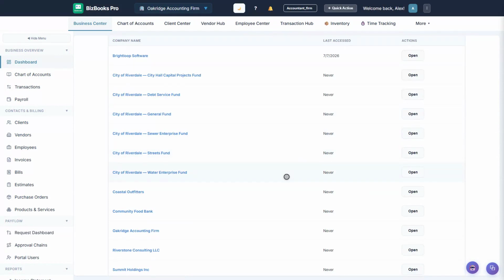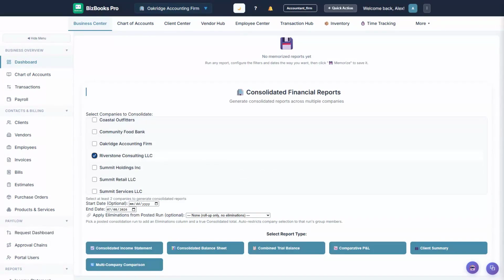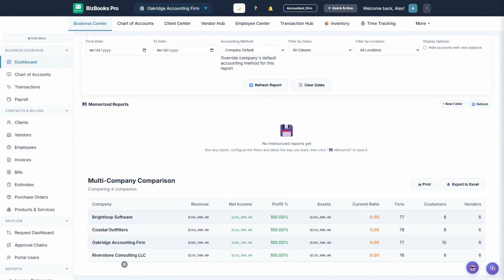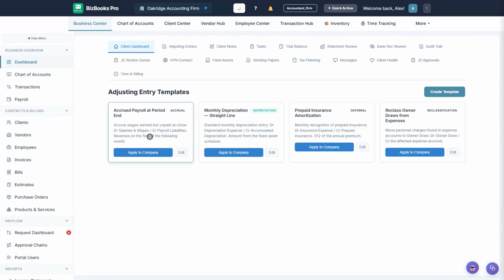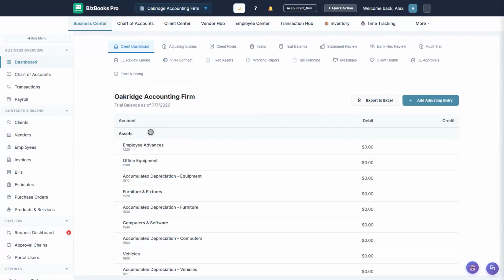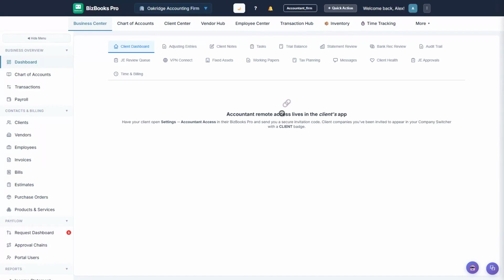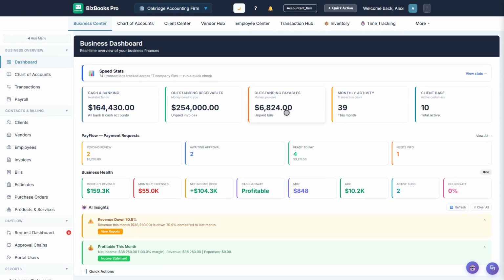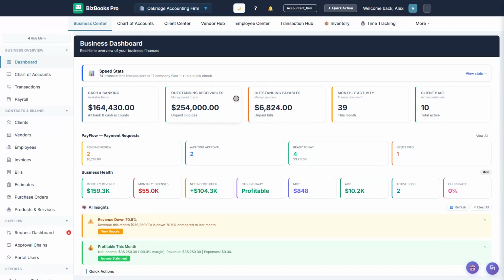Remote Access to Every Client's Books — BizBooks Pro for Accountants & Bookkeepers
Your clients keep their own BizBooks Pro install and their own data — you connect in remotely with a one-time invitation code. One flat annual license, no per-client fees. This walkthrough tours a working practice:

0:00 Your whole practice, one login
0:20 The client dashboard — every client at a glance
0:35 Multi-company comparison — statements across clients in one pass
0:55 Adjusting entry templates (accruals, depreciation, reclasses)
1:10 Working trial balance + tax planning workspace
1:30 Remote access to client installs — the heart of the accountant tiers
1:50 Pricing & free trial

Fixes happen once, in the client's live books, with the audit log recording who did what. No file copies, no version confusion.